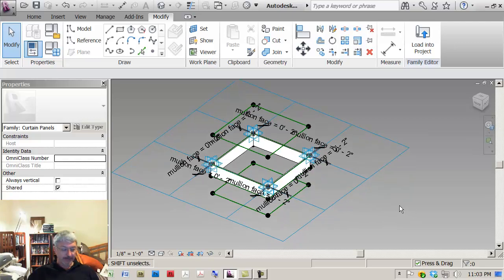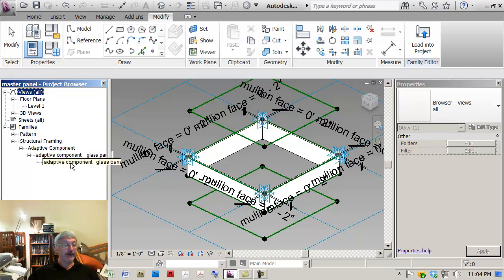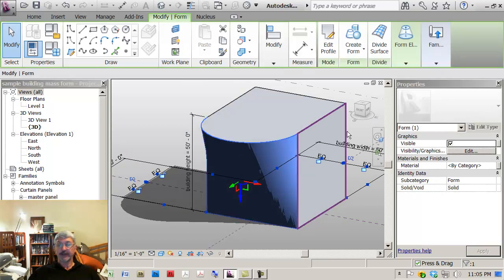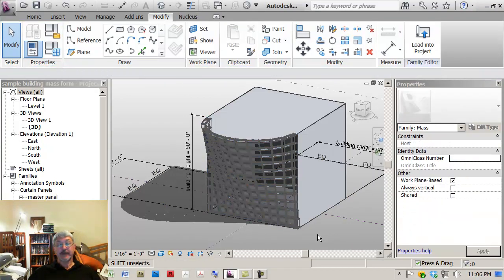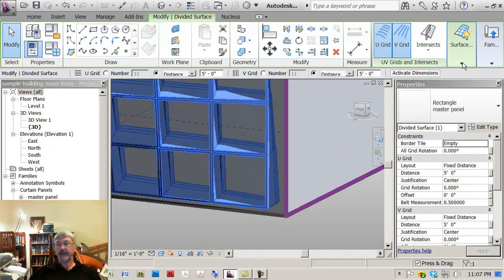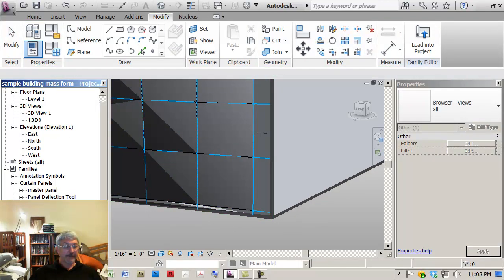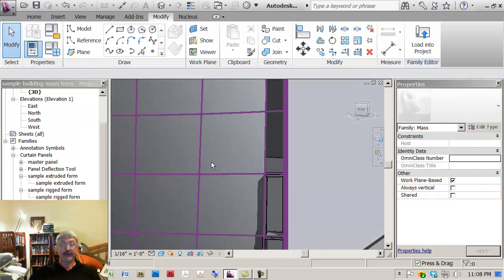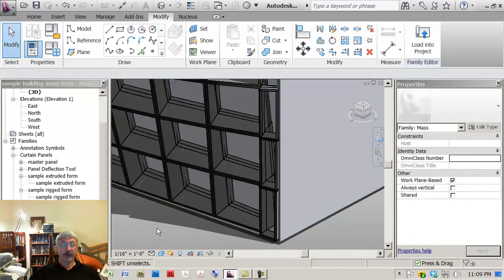nf03 Using Adaptive Panels - nested or alone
Adaptive panels can be nested in a host mass family such as a master panel or placed individuall to satisfy end conditions on a pattern.